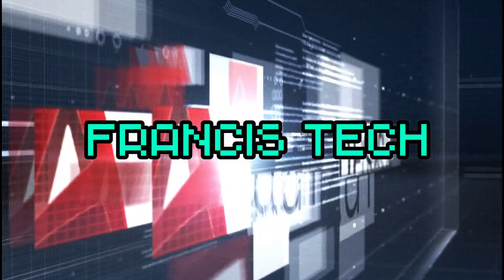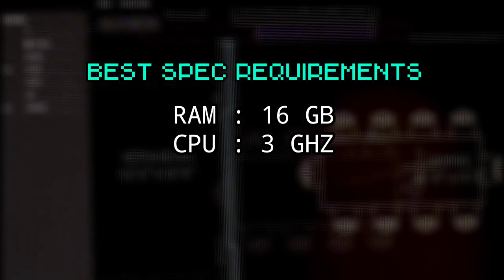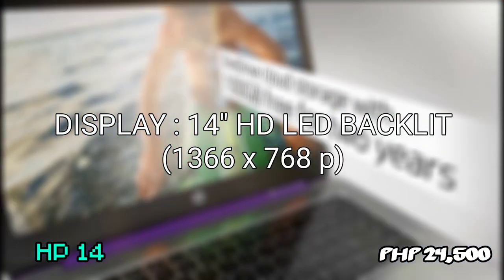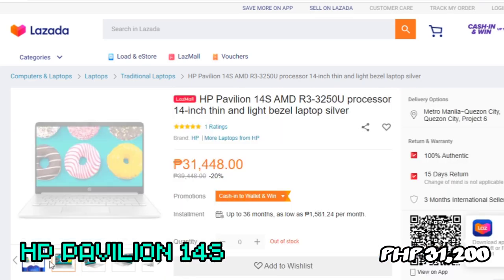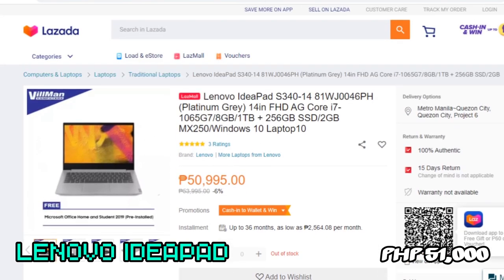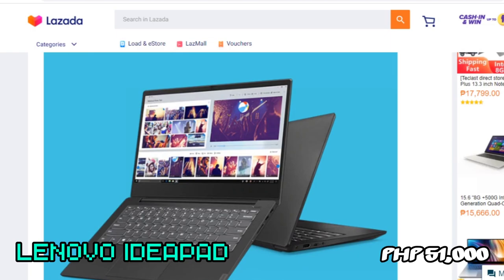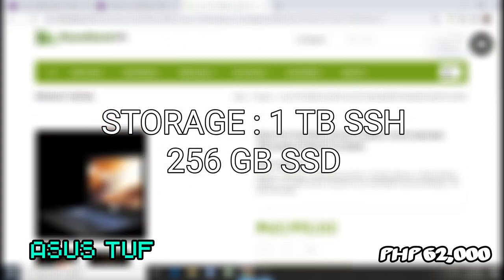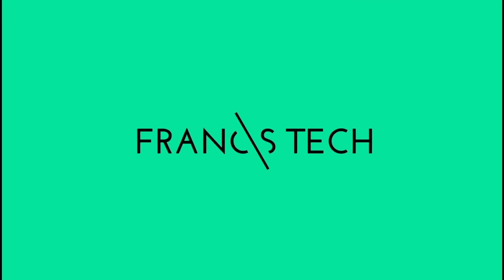BEST LAPTOPS FOR AUTOCAD 2020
hello everyone, today I will list down my picks for the best laptops when using the program autocad, the list goes from budget to high-end